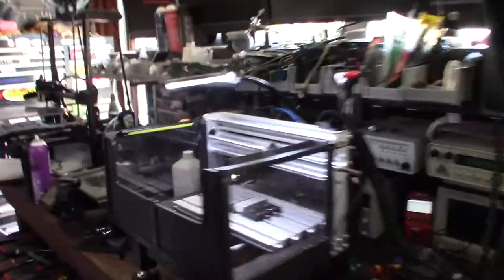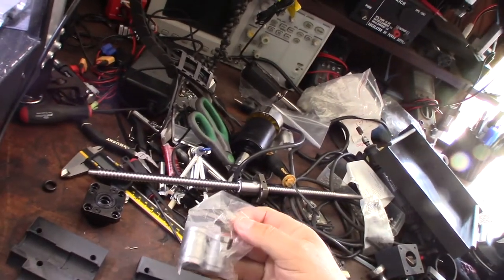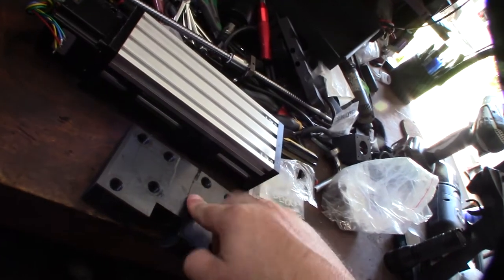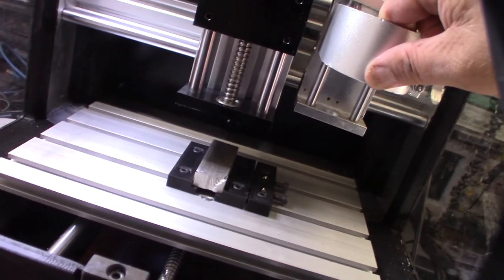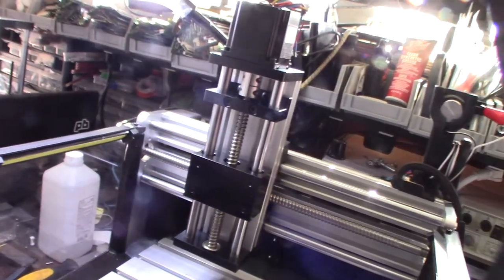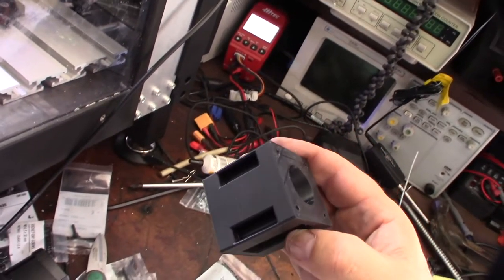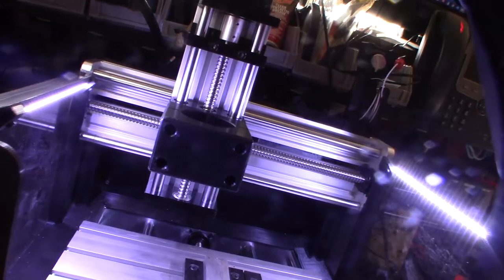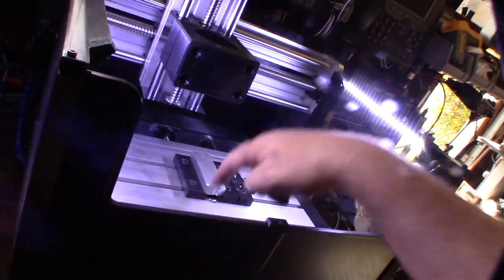3018 CNC SFU1204 Ball Screw Conversion And X Z Carriage Uprade Part 3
In this video I finish the X axis for my call screw conversion

The ball screw end supports I'm using

The Z Axis Ball screw setup I'm using

Similar one on Amazon